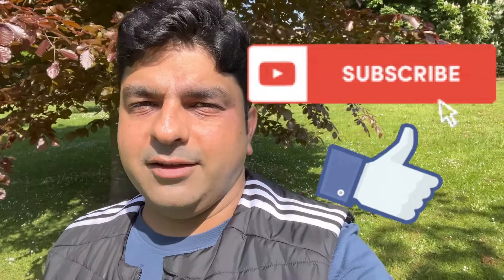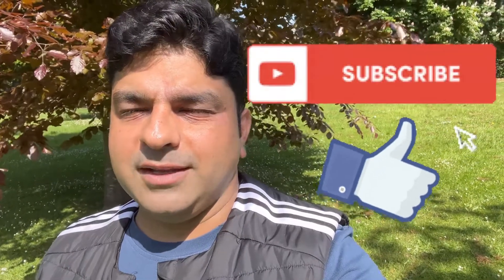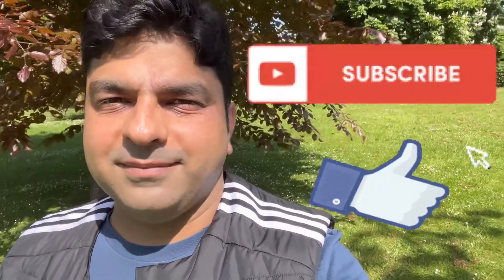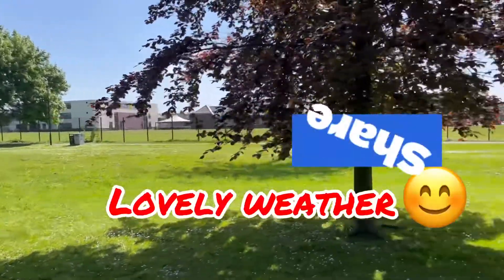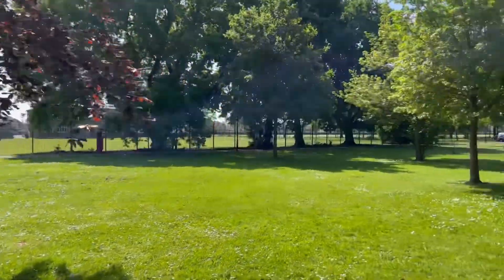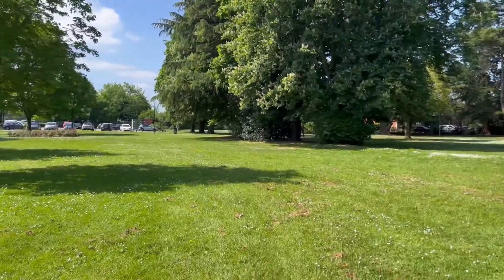My Journey from student to PR British Nationality | UK visa process | London university admission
In this video I will be sharing my experience as how I applied for university in london, admission process , switched visa with in and outside UK, visa refusals, things to watch out for, Entrepreneur visa, spouse visa, ILR indefinite leave to remain and finally getting British nationality